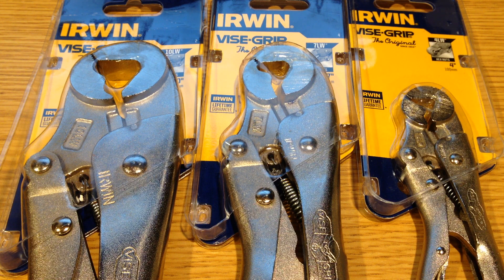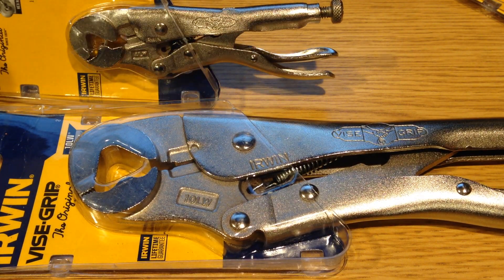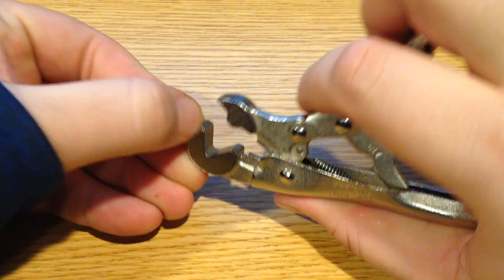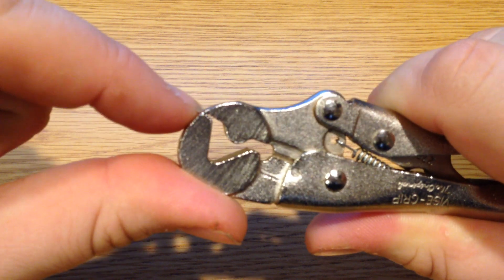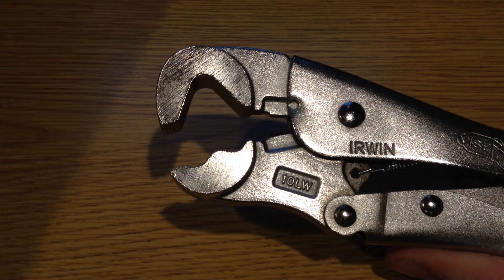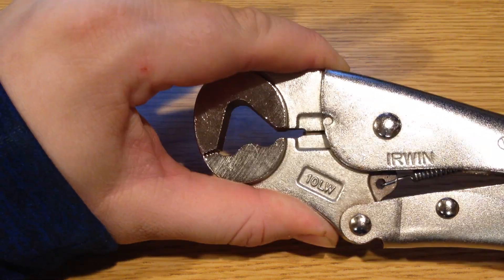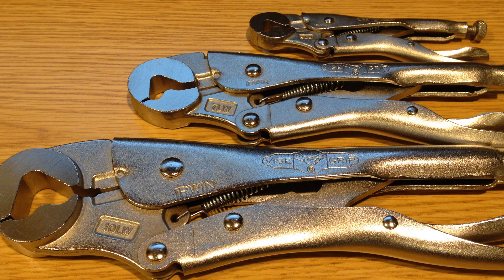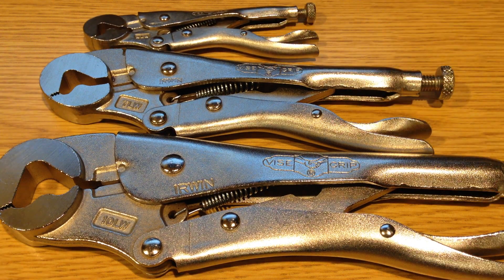ViseGrip Hex Nut Pliers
Quick initial look at the ViseGrip Hex Nut pliers in the 4", 7", and 10" size.